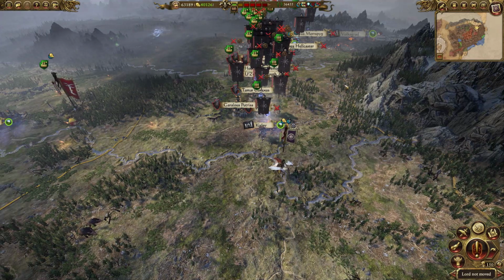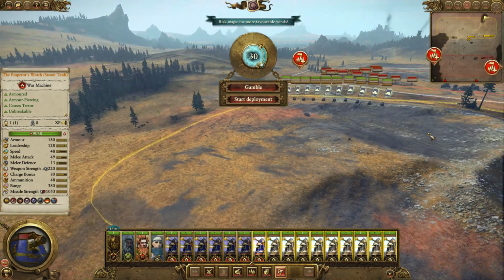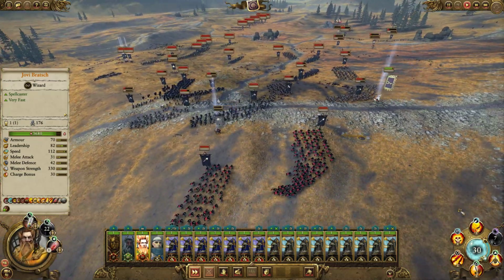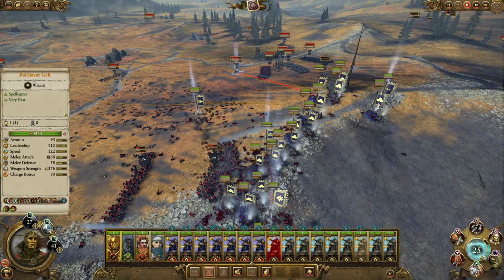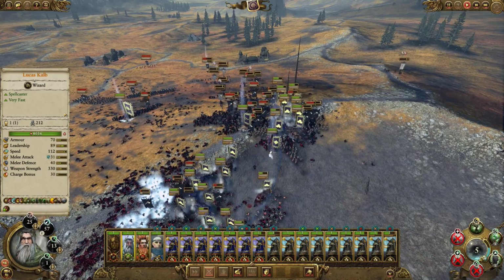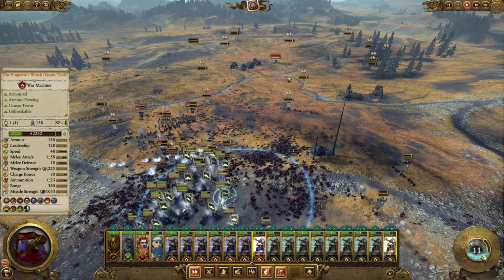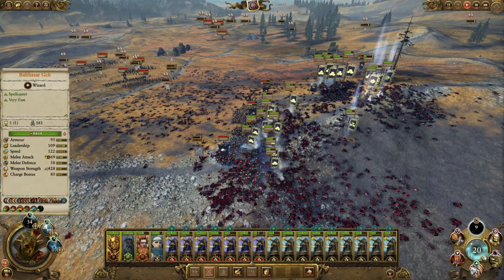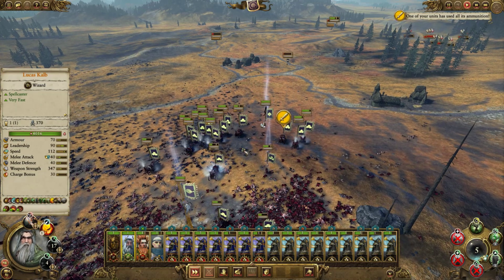Rating a Steam Tank Doomstack